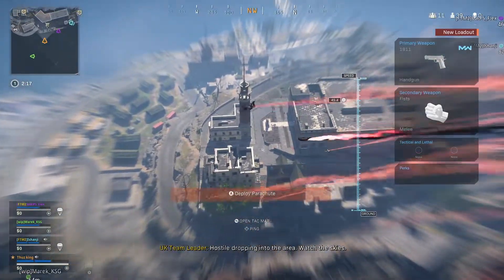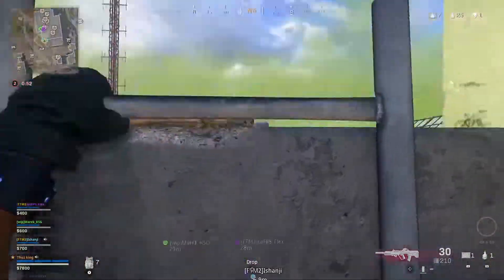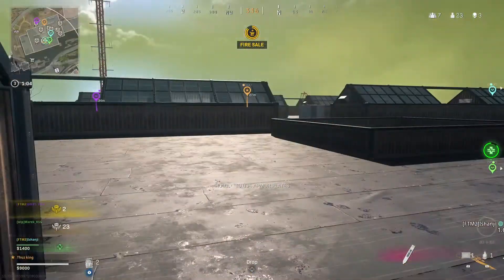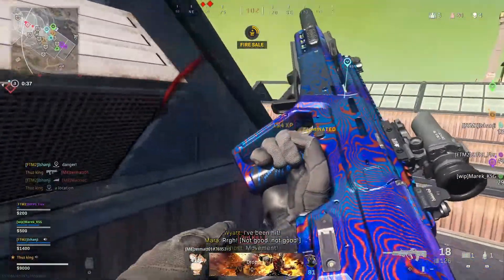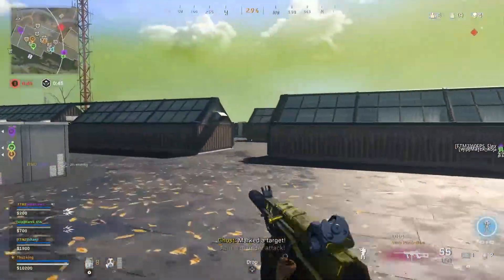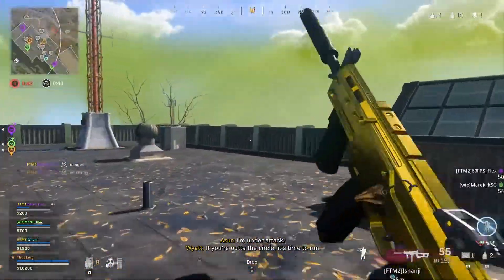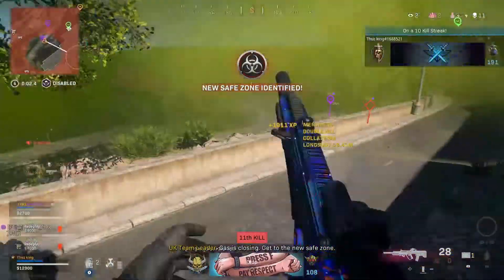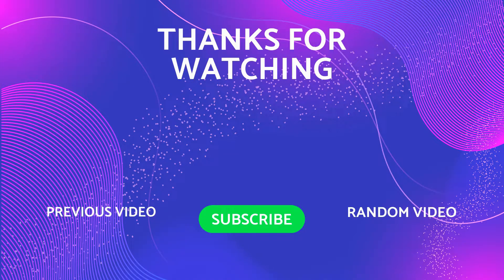THE *NEW* BEST RAM-7 CLASS SETUP in WARZONE!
Try This New Best RAM-7 Class Setup in Warzone!

RAM-7 Attachments:
Muzzle - Monolithic Suppressor, Barrel - FSS Ranger, Optic - VLK 3.0x Optic, Underbarrel - Commando Foregrip, Ammunition - 50 Round Mags